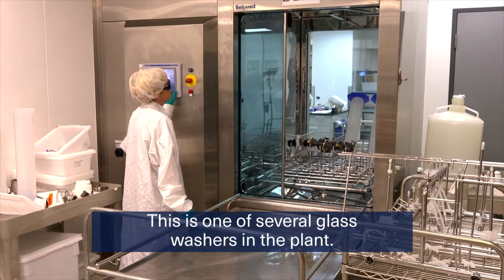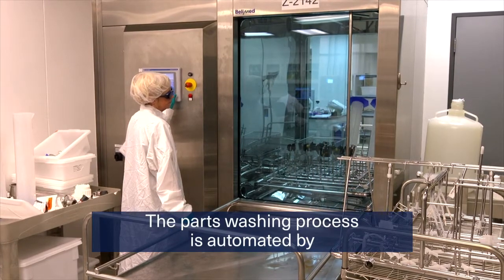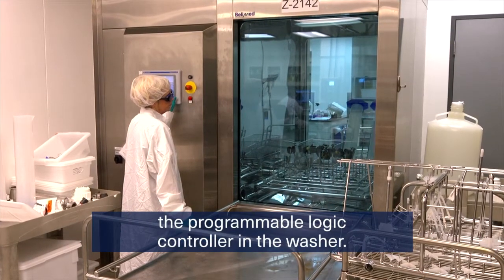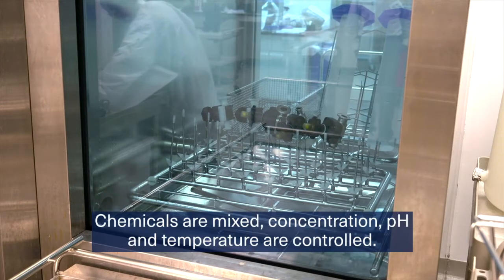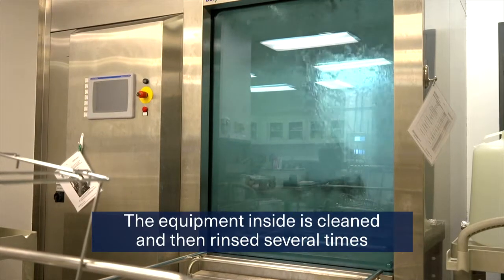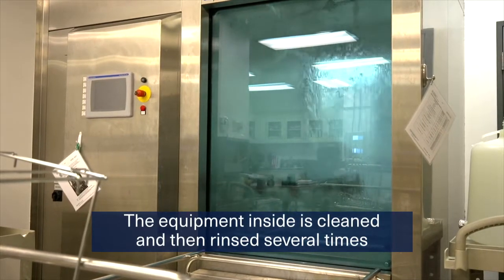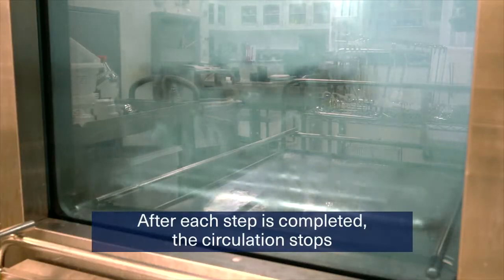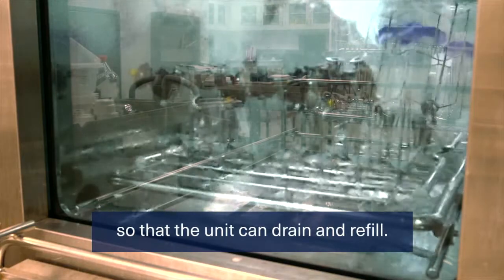Glasswash: Glass Washer Operation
The glass washers at the AbbVie Bioresearch Center use programmable logic controllers to carefully control the concentration, pH, and temperature of the washing solution.